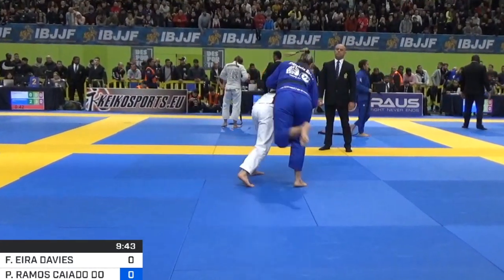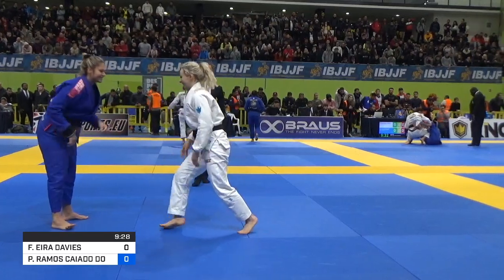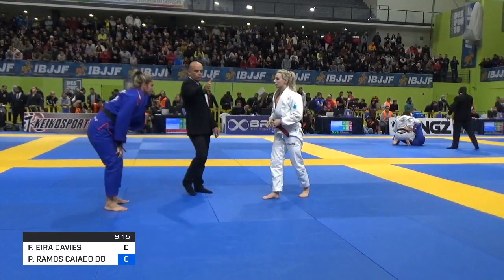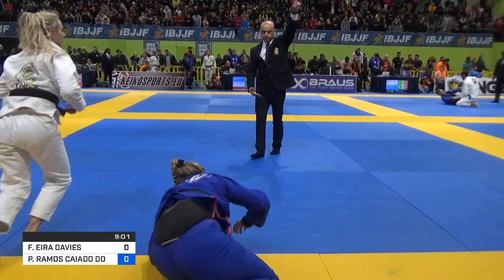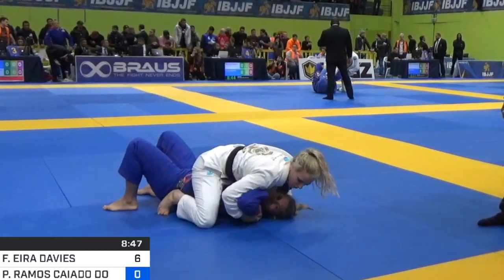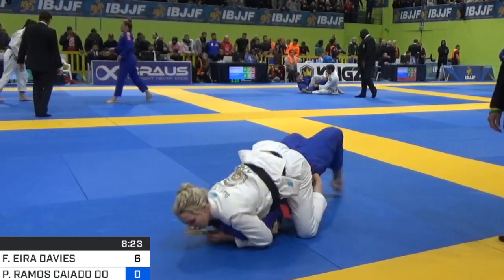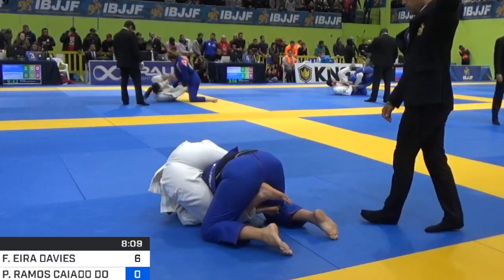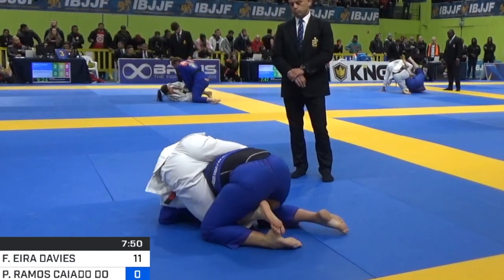Ffion Davies VS Patricia Caiado / European 2020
Black-Belt/Adult/Female/Open-Class - Eliminator